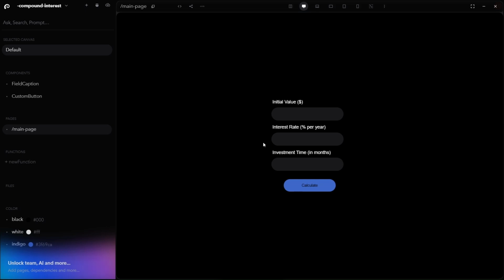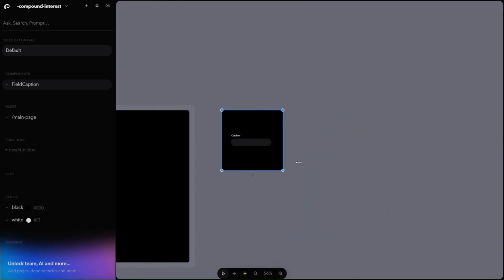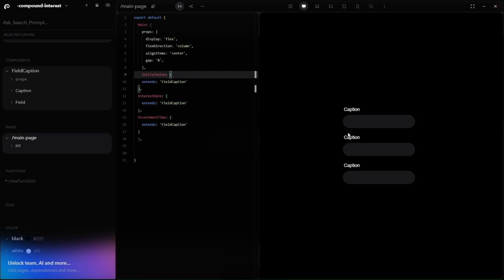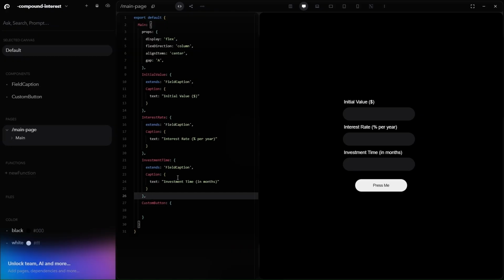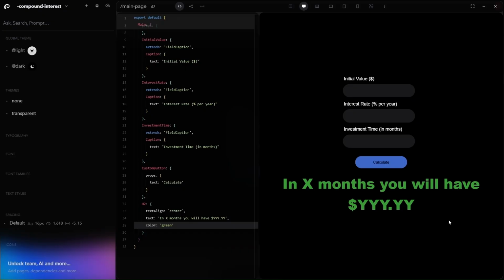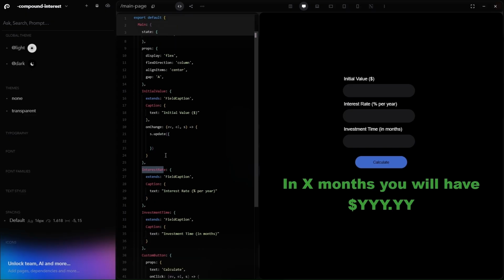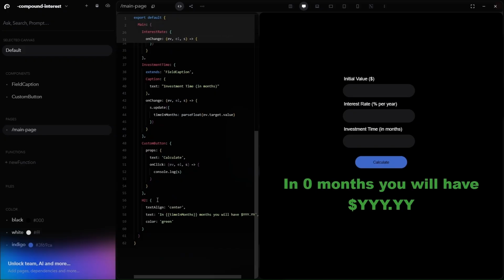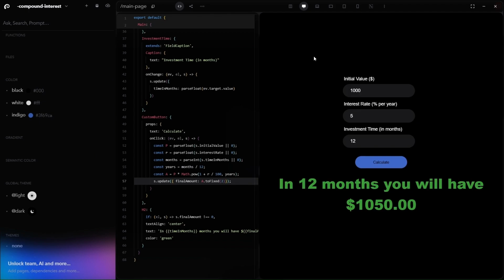Semi Advanced Tutorial Calculator